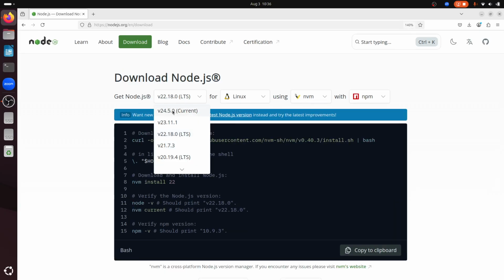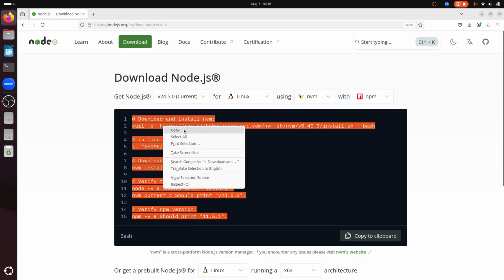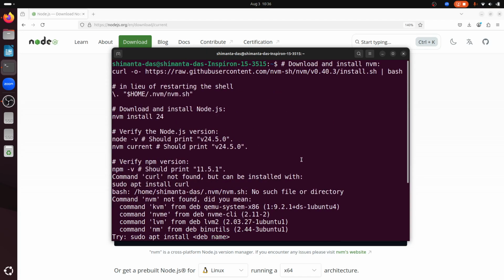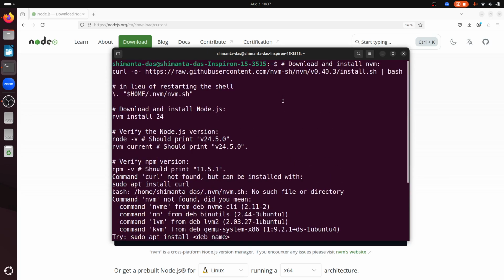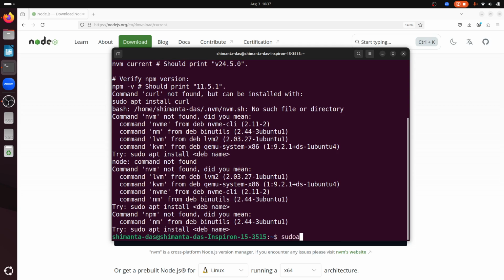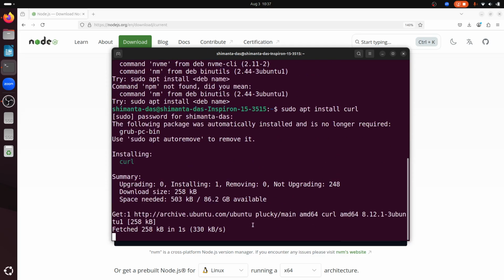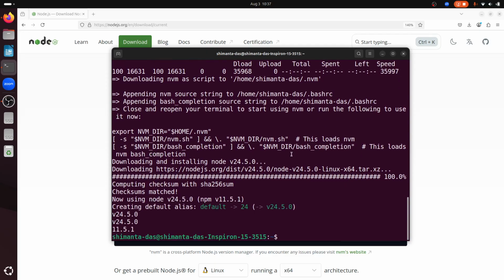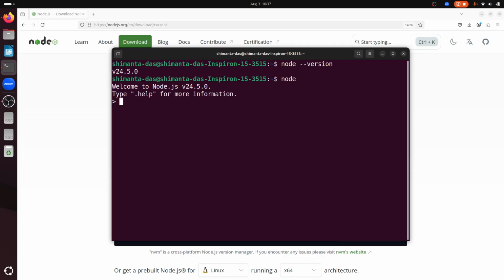Install Node JS 23 in Ubuntu/Linux